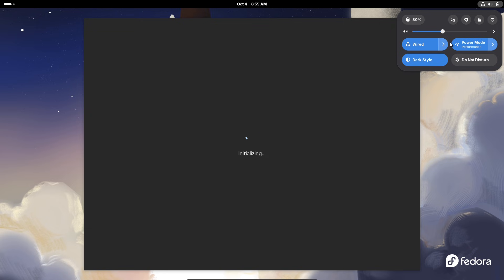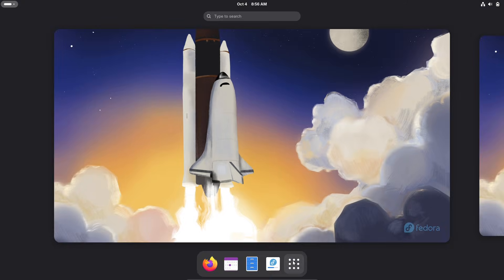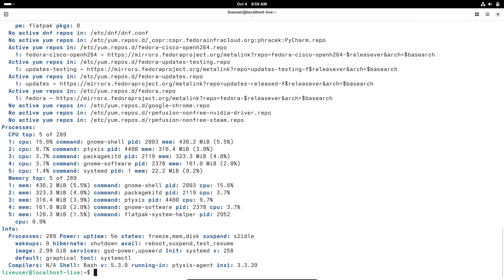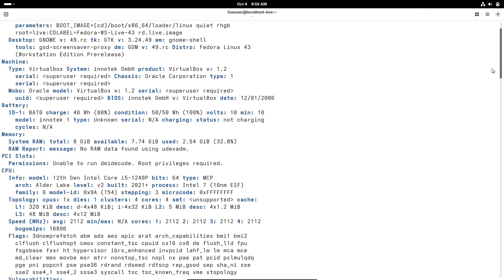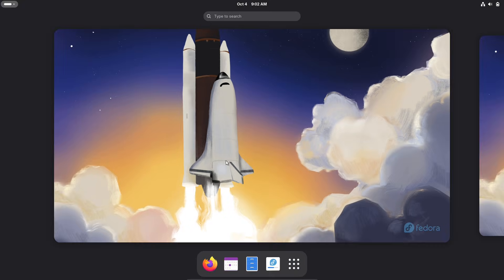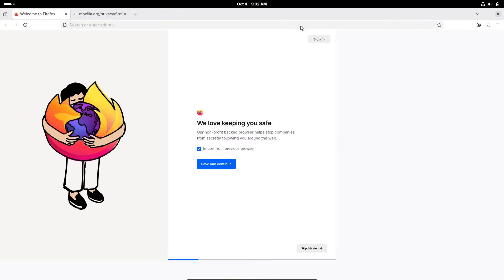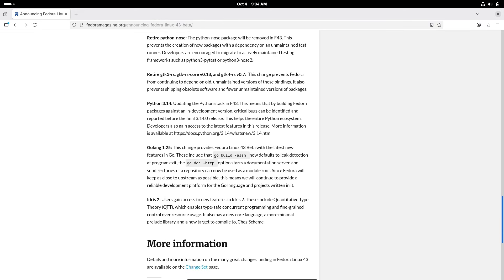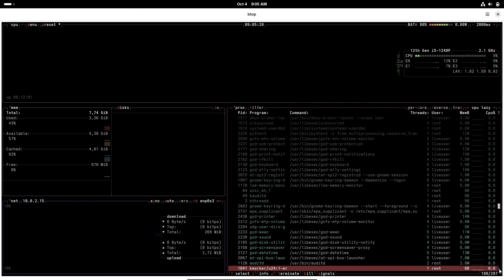Fedora 43: HUGE Changes Coming & What to Expect in 2025!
Is Fedora 43 the future of desktop Linux? We're breaking down the official roadmap for one of 2025's most anticipated releases. From massive performance gains with GCC 15.2 to a more secure, modern desktop experience with GNOME 49 going Wayland-only, this update is packed with game-changing features.

In this video, we cover everything you need to know about the Fedora 43 roadmap, including the expected release date, major security upgrades, the new web-based installer, and key "under the hood" changes like Btrfs improvements and LLVM 21. Whether you're a developer, a long-time Fedora user, or just curious about the cutting edge of open-source, this is your definitive guide to what's coming next.

Timestamps:
 - The Promise of Fedora 43
 - Release Date & Why It's a Big Deal
 - Key Features: Performance & Security Boosts
 - A Better User Experience: New Installer & More
 - Tech Deep Dive: GNOME 49 Goes Wayland-Only
 - Under the Hood: Btrfs, LLVM 21 & RPM 6.0
 - The Fedora Community: How to Get Involved
 - Should You Upgrade to Fedora 43?

What Fedora 43 feature are you most excited about?